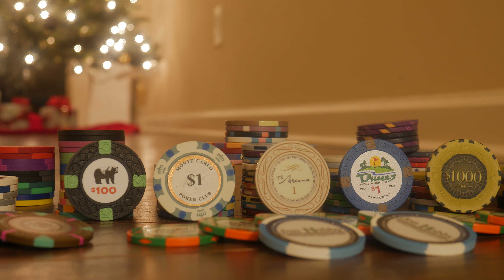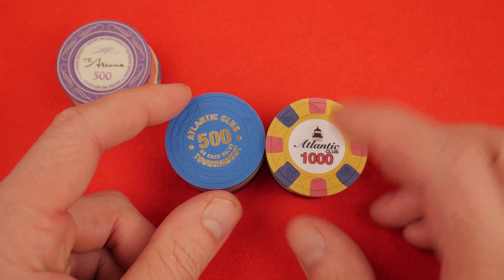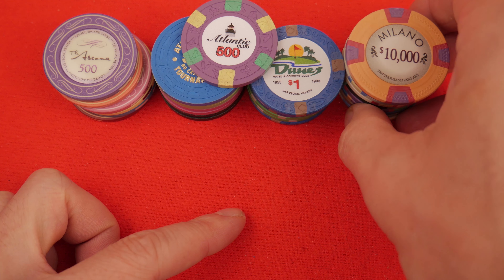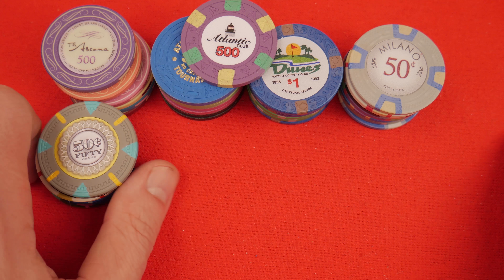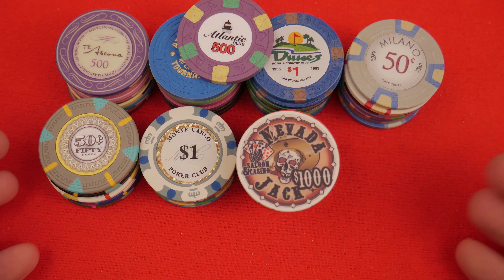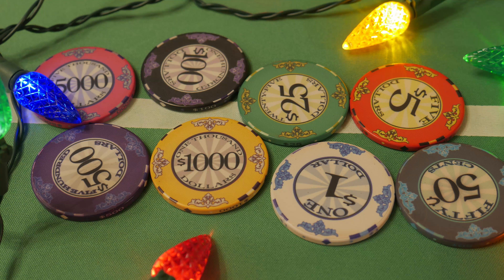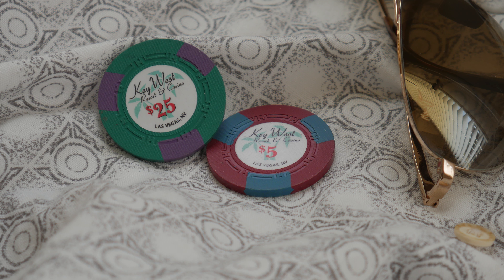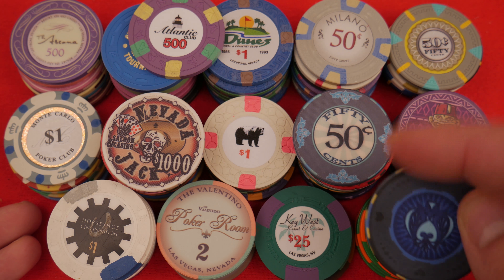Top 10 2017 Holiday Poker Chips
It's that time of year what are you going to add to your Christmas list?

Here are some ideas to get you started. Remember, get samples and find chips you like before you tell everyone to drop $$$ on some chips!

OR

OR

OR

*Tiki Kings*
**NOTE: remember these are made to order so there is a wait**

Others mentioned/shown
Spadyz
Rounders Ceramic
Pharaohs
Majestic
The Valentino
Venerati
Archtype
Desert Heat
Nex Gen Pro Classic
Juego
Key West
Wyndham Old San Juan (secondary?)
Horseshoe Cincy
President Casino On The Admiral (PCA)
Hobbyphilic Custom Business Chips (BCC through Gemaco)
Horseshoe Clv